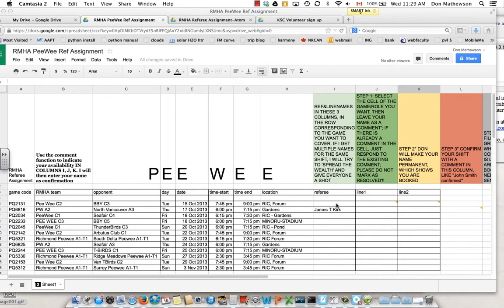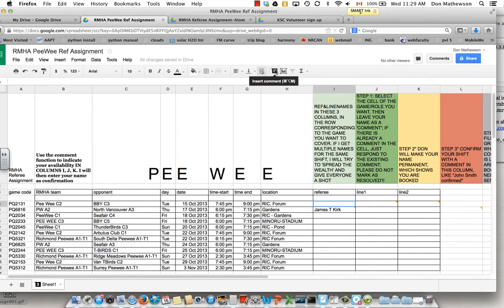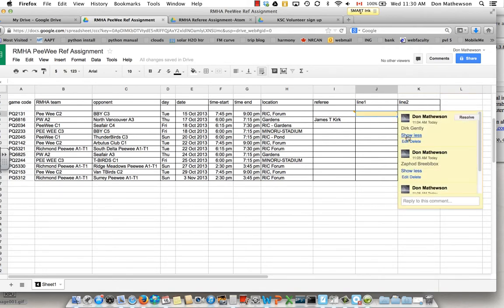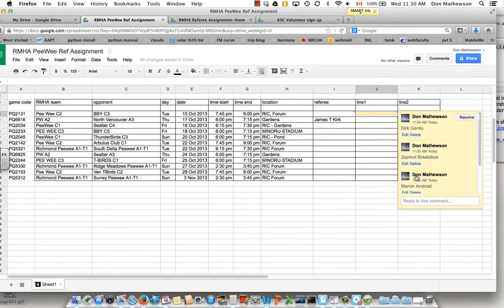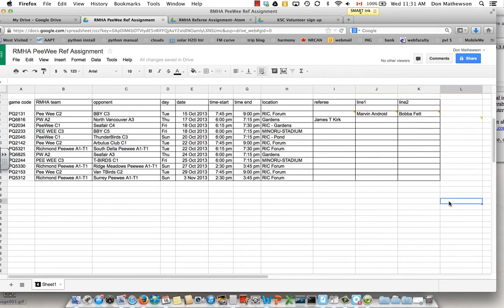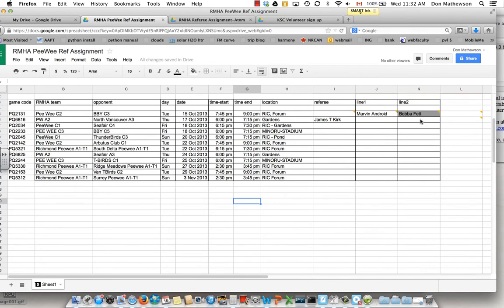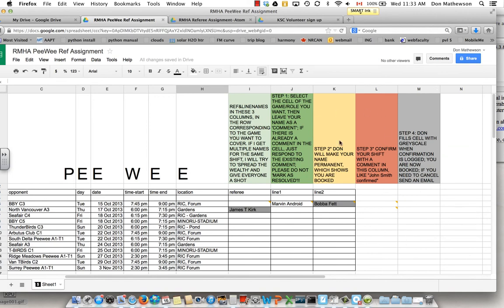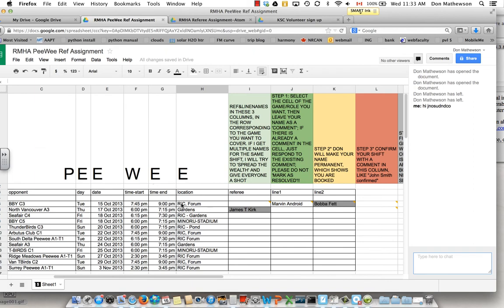How to Sign up to Ref RMHA